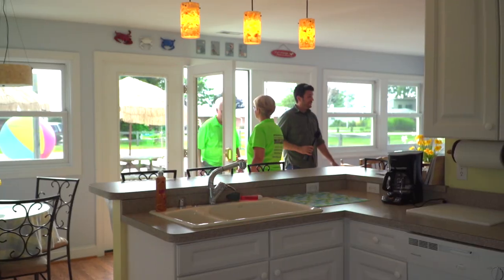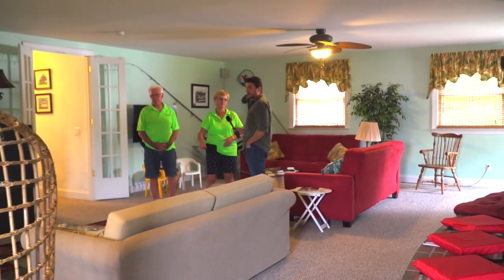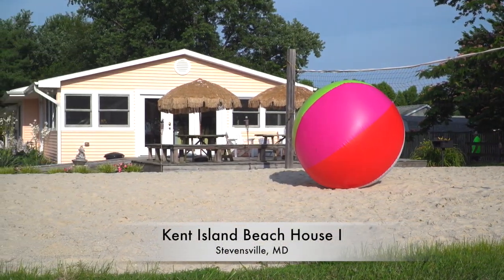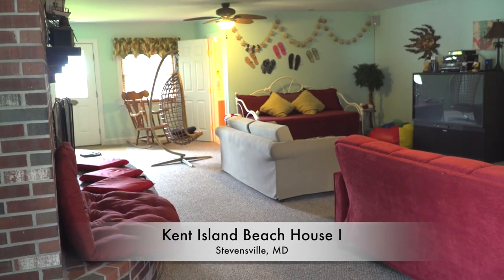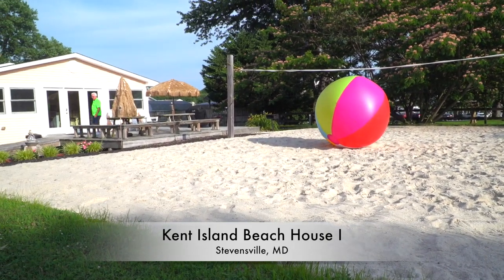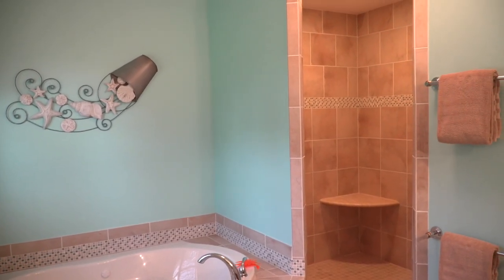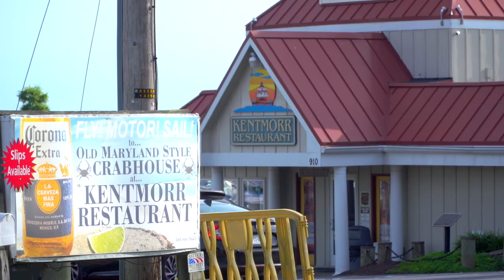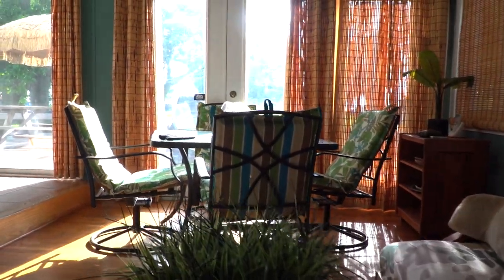Kent Island Beach House - 3 Ways to Vacation in Queen Anne's County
Chris tours three Kent Island Beach Homes that are ready to host your vacation, wedding weekend, family get together, or other family plans.